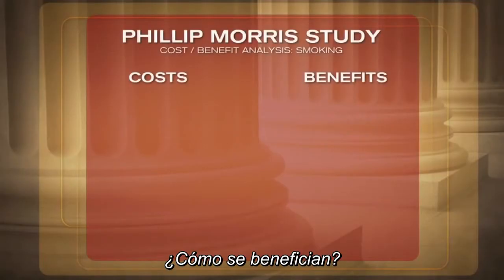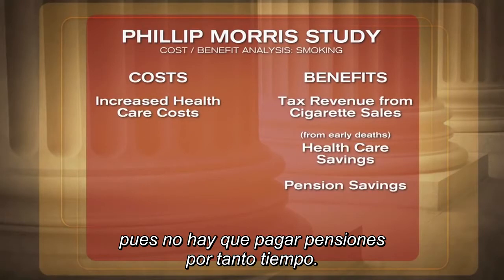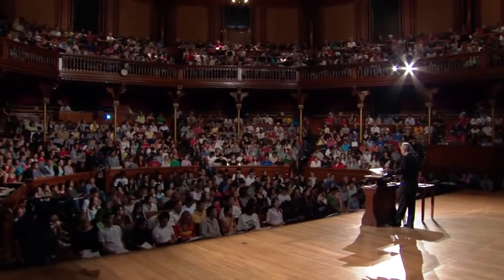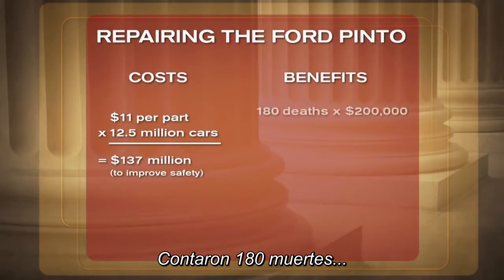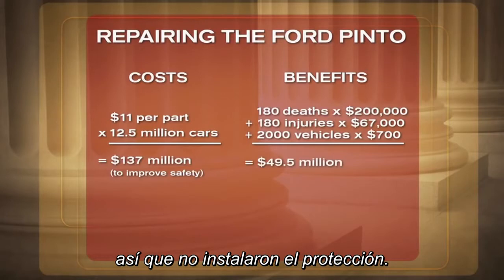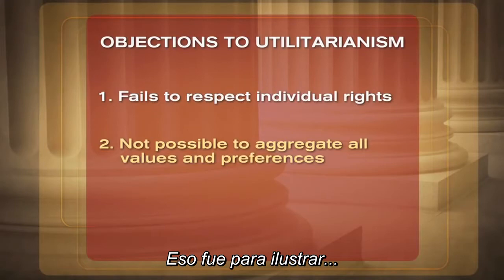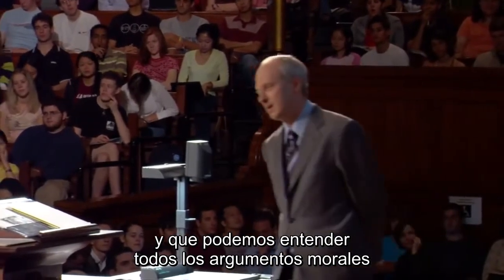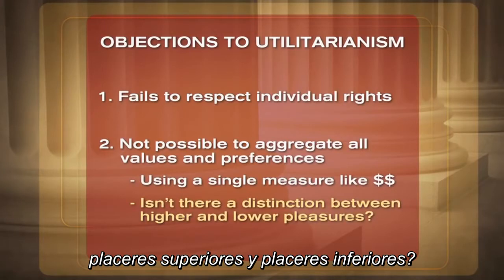Poner un precio a la vida y ¿Cómo medir el placer - Episodio 2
Impartido por el elogiado profesor de Harvard Michael Sandel, Justice explora el análisis crítico de las teorías clásicas y contemporáneas de la justicia, incluida la discusión de aplicaciones actuales. Los temas incluyen acción afirmativa, distribución de ingresos, matrimonio entre personas del mismo sexo, el papel de los mercados, debates sobre derechos (derechos humanos y derechos de propiedad), argumentos a favor y en contra de la igualdad, dilemas de lealtad en la vida pública y privada. El curso invita a los alumnos a someter sus propios puntos de vista sobre estas controversias a un examen crítico.

Las lecturas principales del curso son textos de Aristóteles, John Locke, Immanuel Kant, John Stuart Mill y John Rawls. Otras lecturas asignadas incluyen escritos de filósofos contemporáneos, casos judiciales y artículos sobre controversias políticas que plantean cuestiones filosóficas.